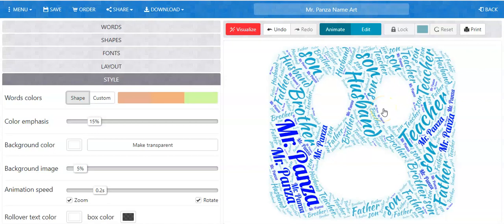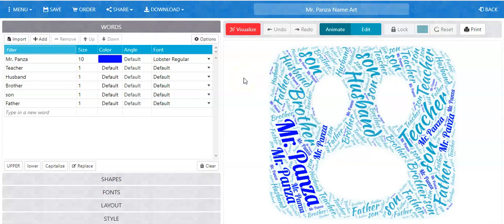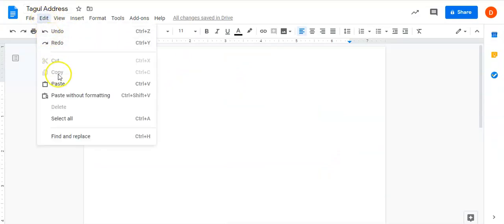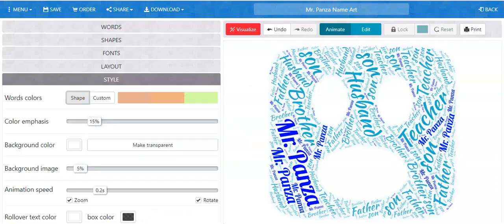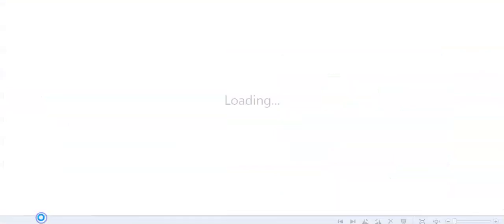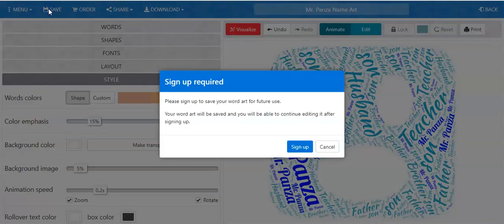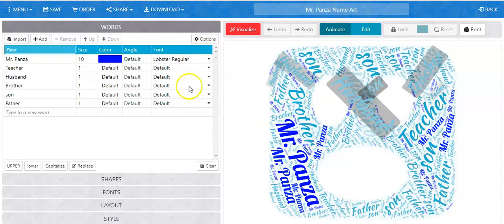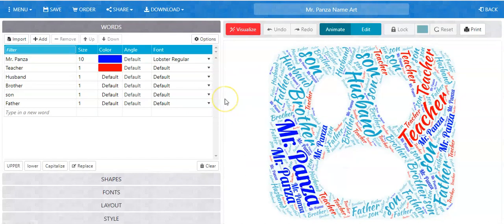Save and share Tagul Word Art